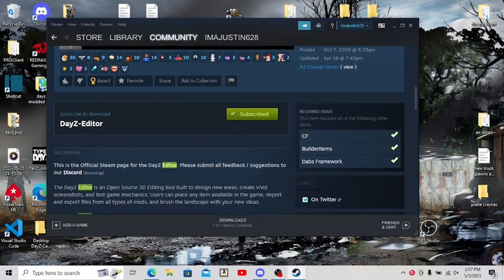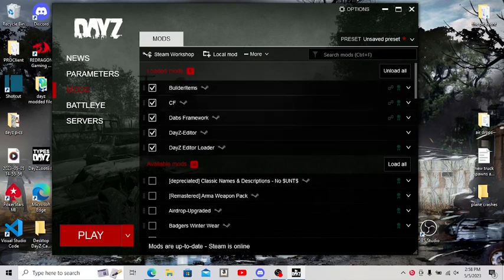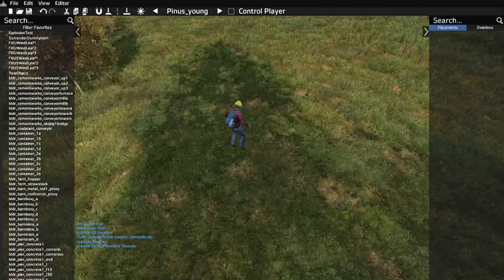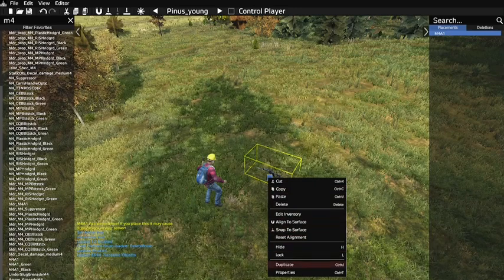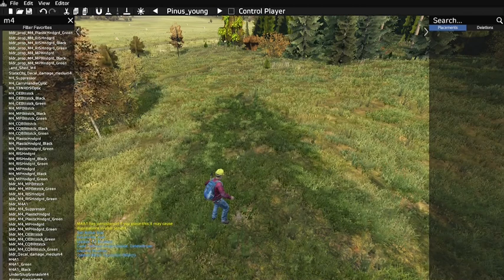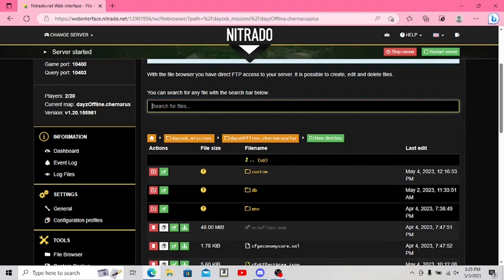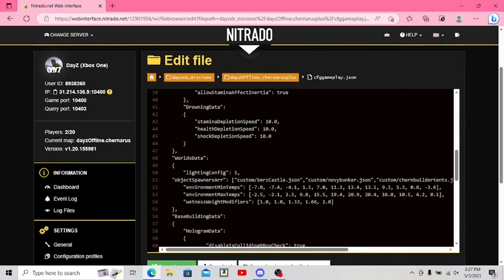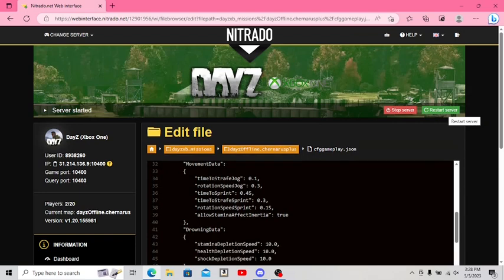dayz editor download and upload custom .json tutorial by jrunz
in this video I show you how to get your hands on the dayz editor and how to upload jsons to your server  please like and sub I would really appreciate it

if you have any questions visit me at my discord and ill be happy to help